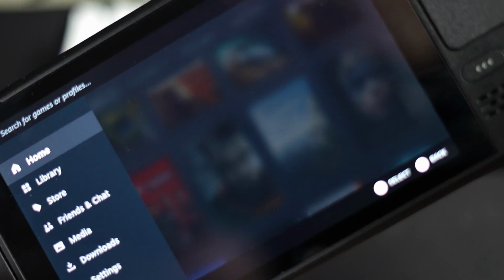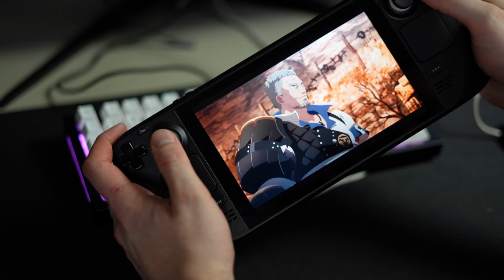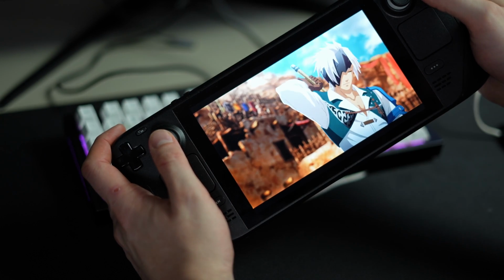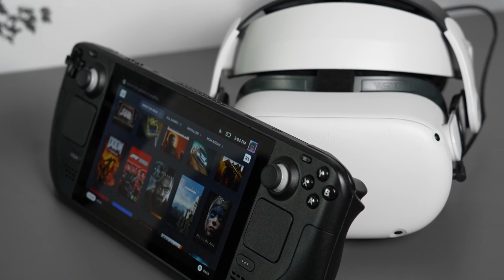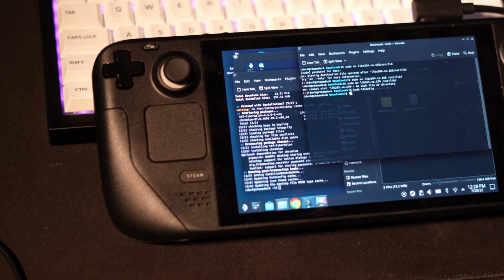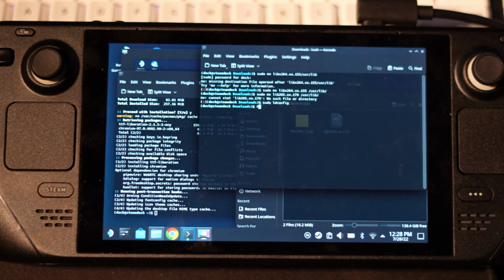Is the Steam Deck capable of VR? VR Users Reviews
Have you been considering the Steam Deck for PC VR gaming?
This is not a standard Steam Deck Review, this is a Steam Deck review from the perspective of a VR gamer.
When the Steam Deck was first announced there was loads of talk about whether or not it would be up to the task of VR.
Virtual Reality gaming can be very tasking on your system.
Here I put the Steam Deck through its paces and give you a response to the question.
Can It handle VR?

For the steps to run VR, here is the referenced video from Cas and Charry

0:00 Intro
0:34 Overall experience
01:26 VR potential?
2:32 Setting Up Wireless VR with Quest 2
3:02 VR Performance
4:30 Caveats
5:10 Conclusions